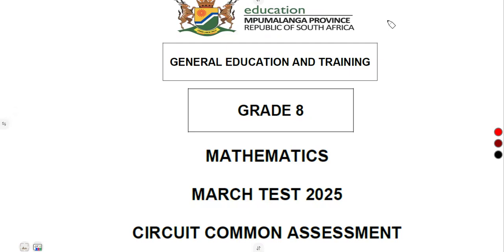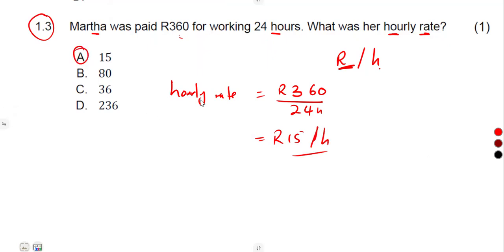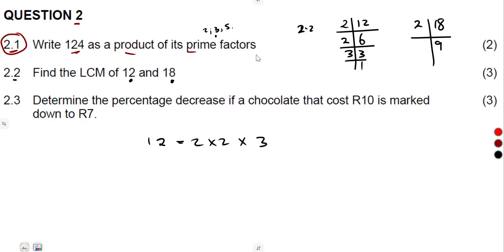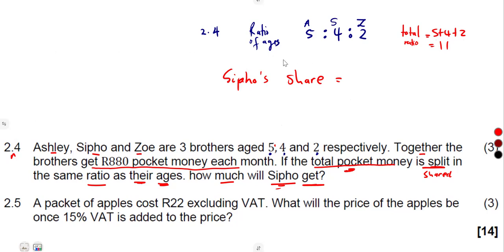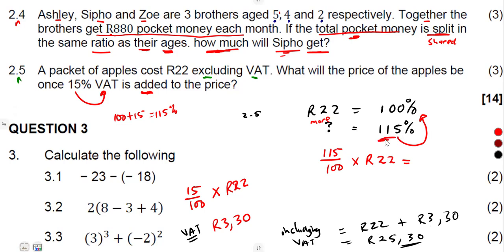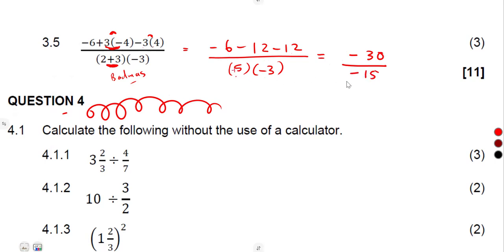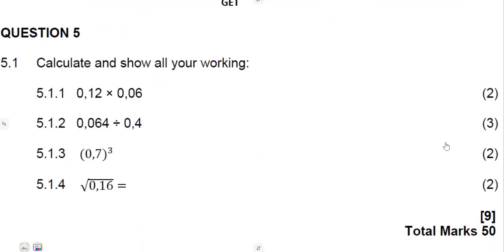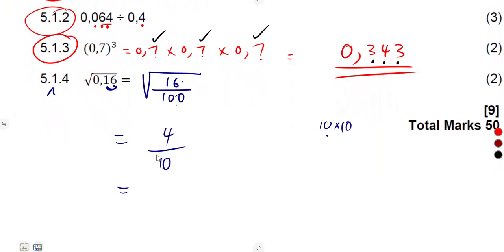Mathematics Grade 8 March Test - Mpumalanga March 2025